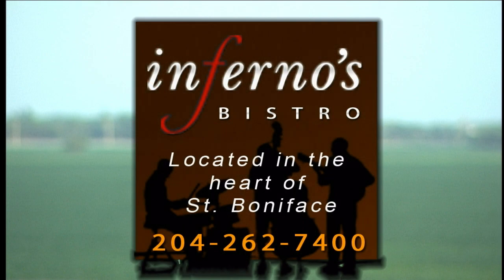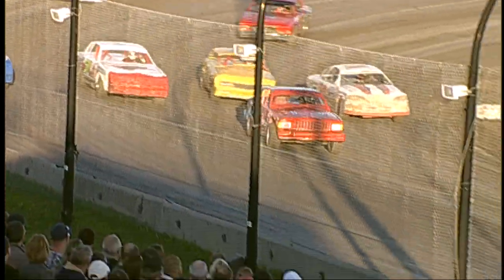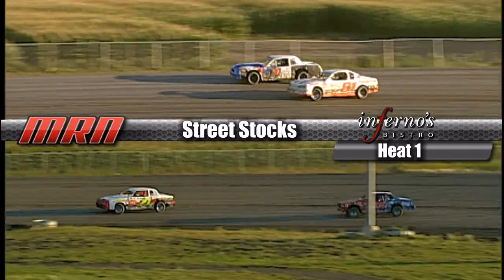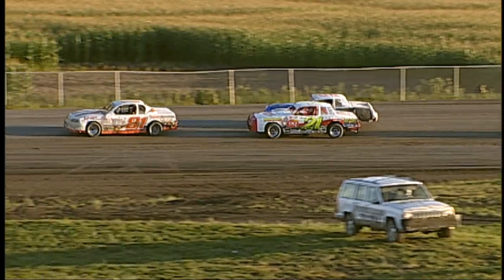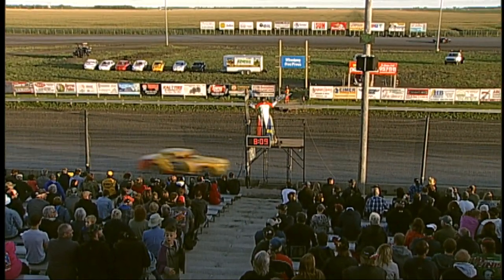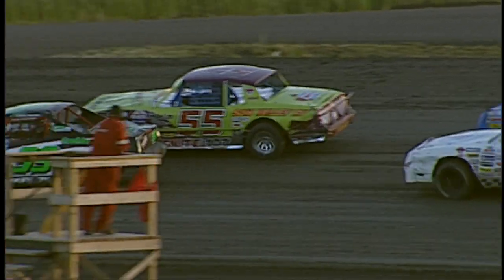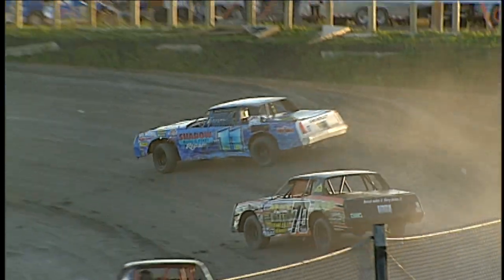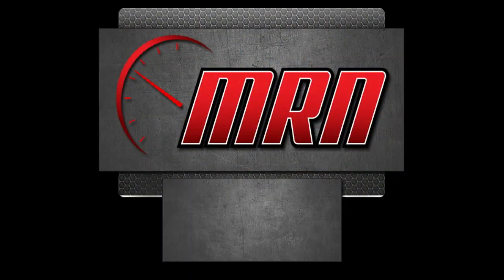August 8, 2013 - Street Stock Heats